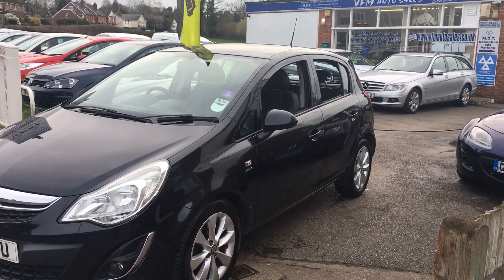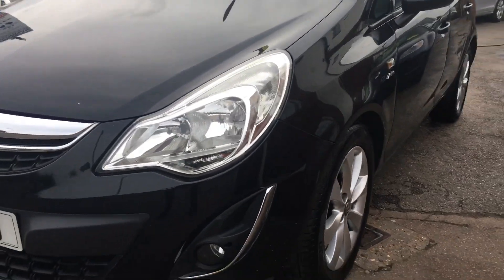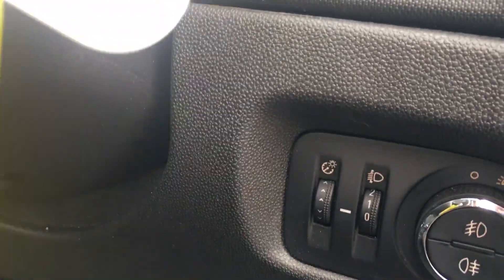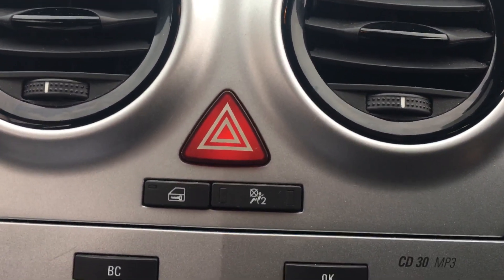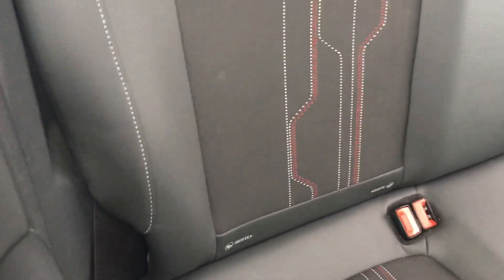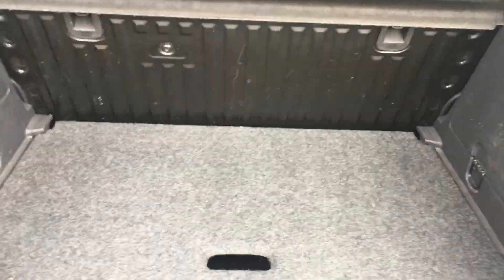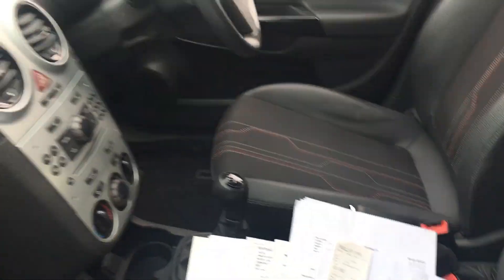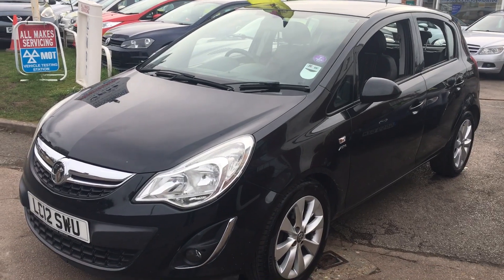2012 12 Vauxhall Corsa 1.2 16v 5Dr Petrol Manual 74581 Miles 2 Owners